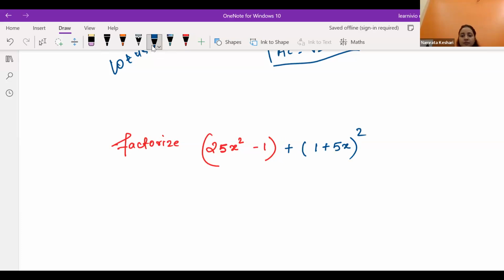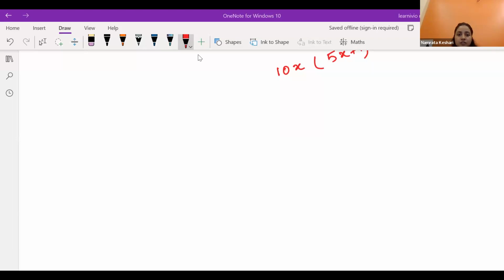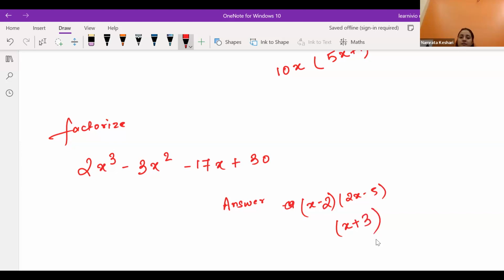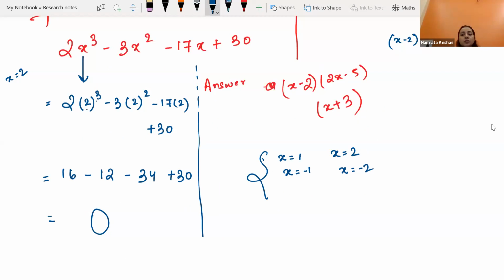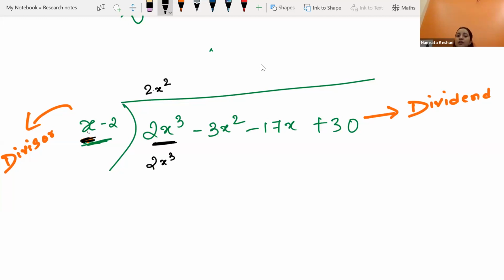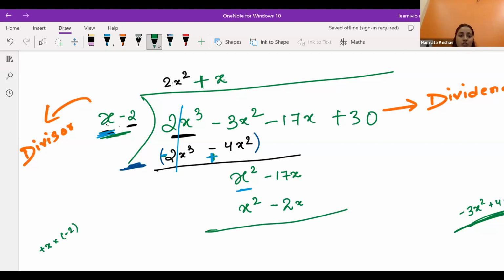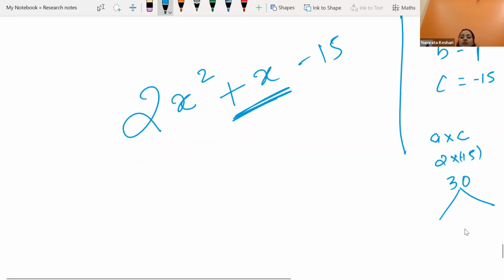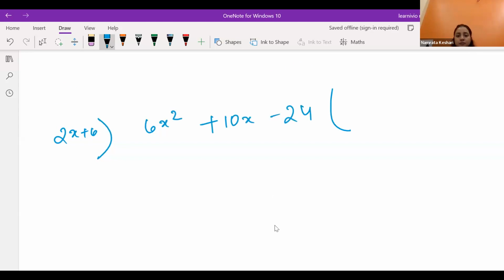Learnivio | Maths Lect 9th CBSE M1 14-08-2024